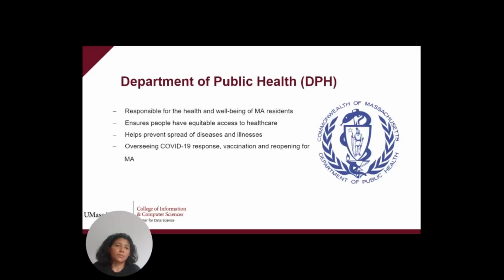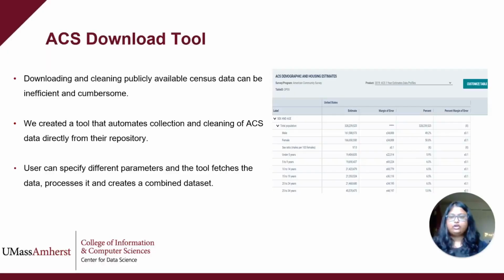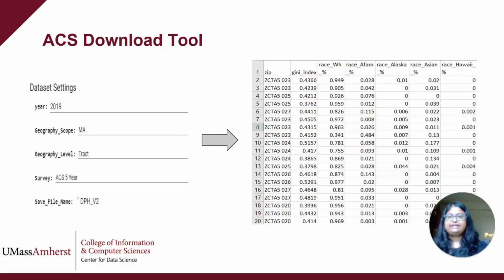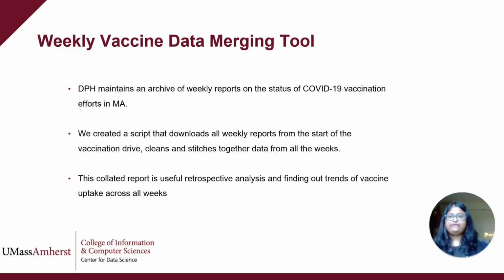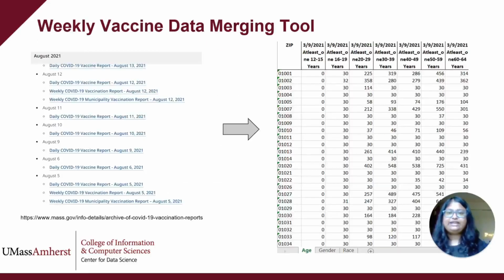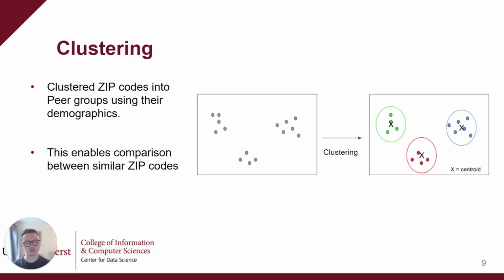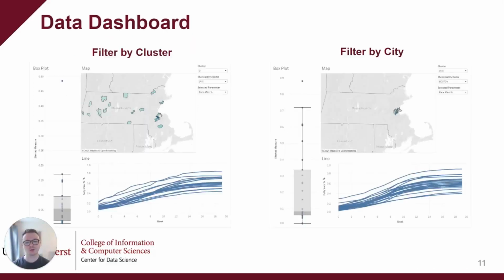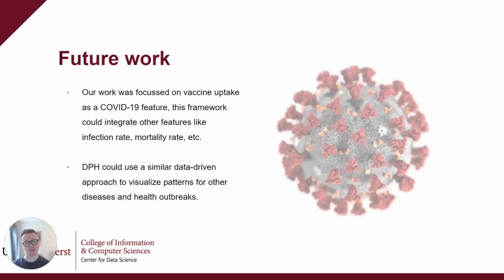Analyzing the Influence of Social Determinants on COVID-19 Indicators in Massachusetts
Analyzing the Influence of Social Determinants on COVID-19 Indicators in Massachusetts was a project of Data Science for the Common Good 2021. Master's students Anushka Basu, Disha Singh, and Ian Birle developed this video to present their results on ways that data-driven techniques can help the MA Department of Public Health's response to the COVID-19 pandemic.